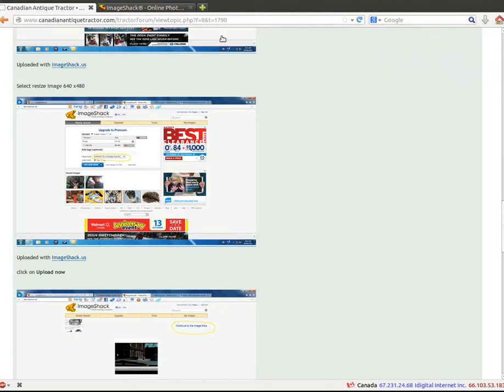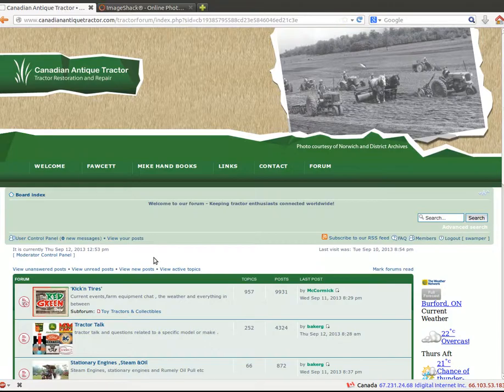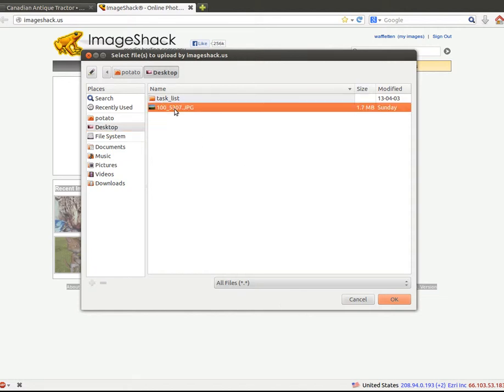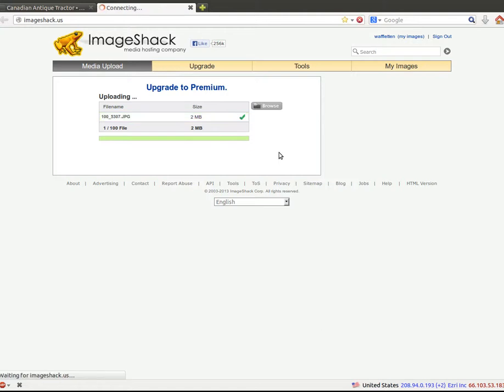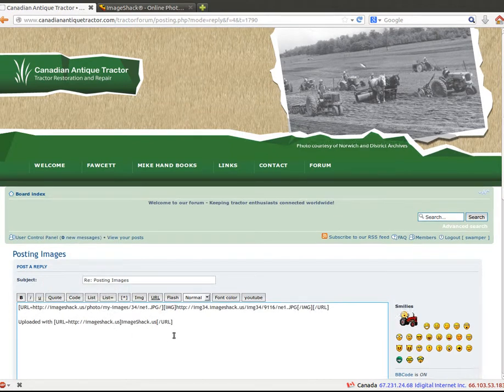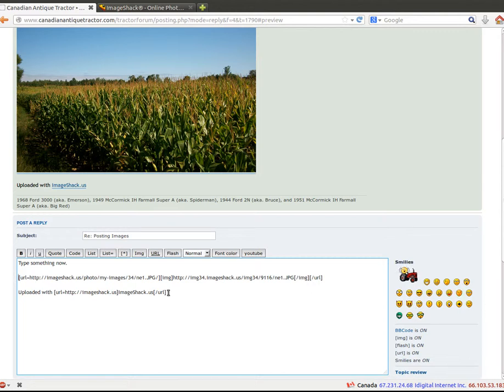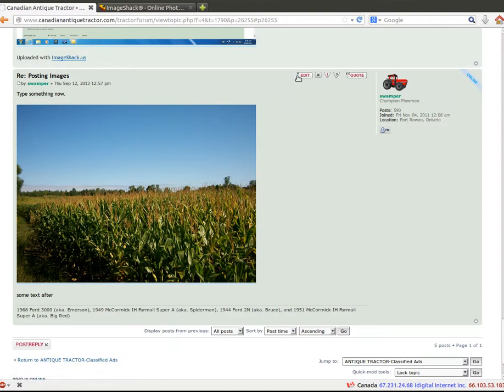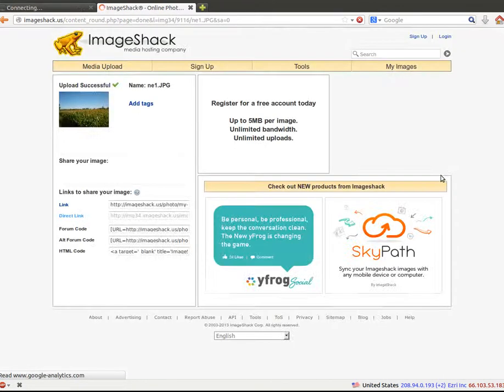How to upload images to a web forum using imageshack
A quick how-to so you can post images to a php BBB type forum